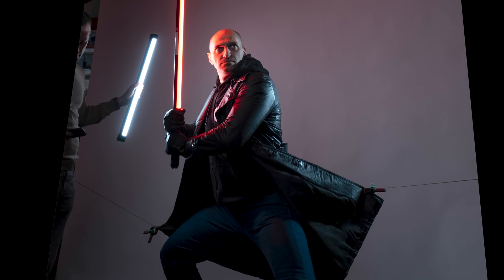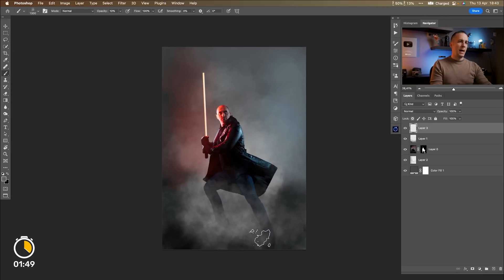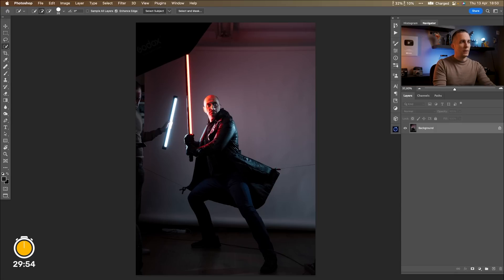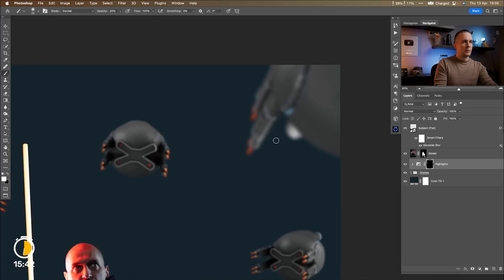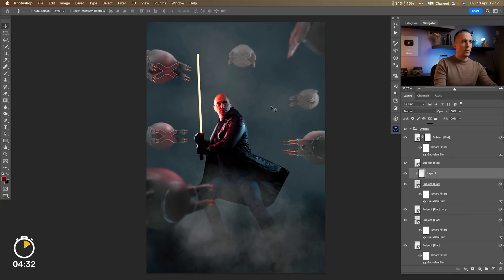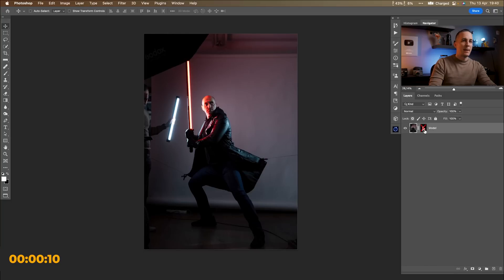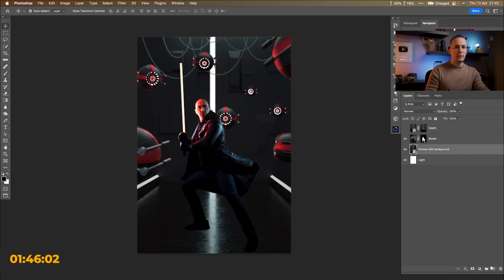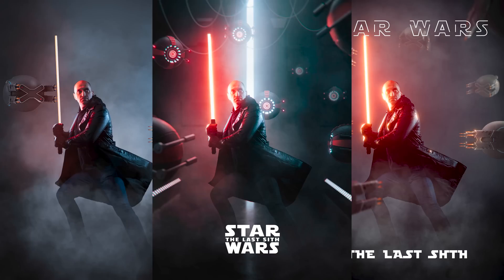Photoshop Challenge: 5 min vs 30 min vs 3 hr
Will 5 minute be enough to create great Photo Manipulation in Photoshop?